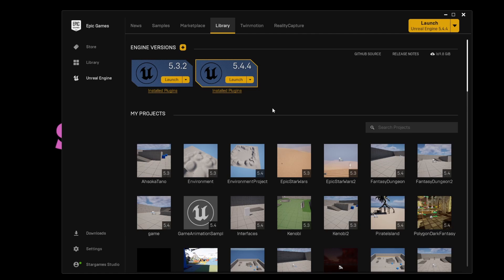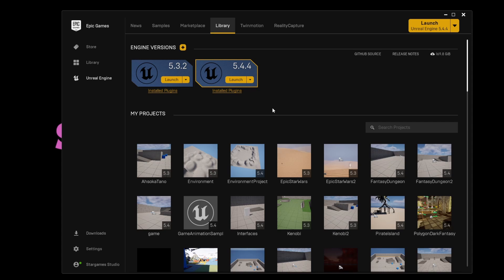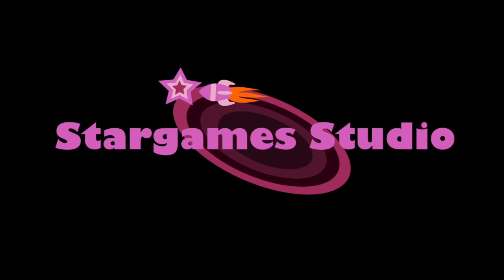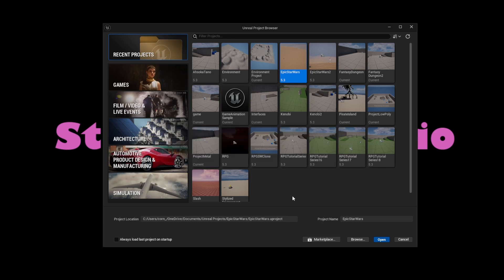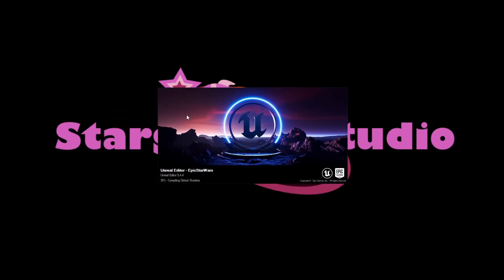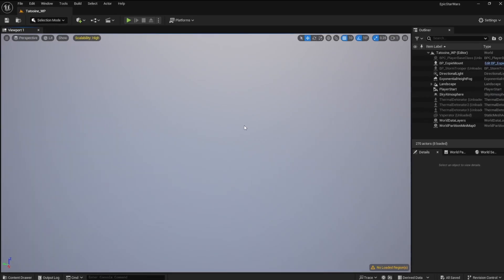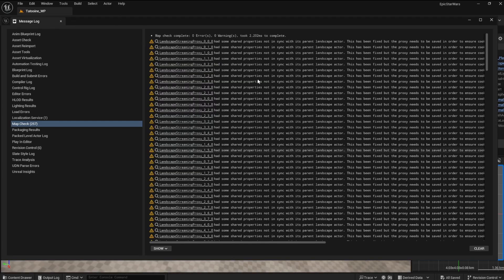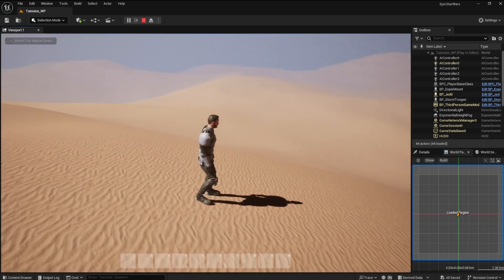UE 5.3 to 5.4 Migration in MINUTES - Here's How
In this exciting video, we dive into the quick and efficient process of converting your projects from Unreal Engine 5.3 to 5.4 in record time! Whether you're a game developer, 3D artist, or simply a UE enthusiast, this guide will provide you with essential tips and tricks to streamline your transition.

Learn about the new features and improvements introduced in UE 5.4 that can enhance your workflow and project performance. We cover everything from asset migration, project settings adjustments, to troubleshooting common issues that may arise during the conversion process.

Don't miss our step-by-step walkthrough, packed with practical advice to help you make the most out of your Unreal Engine experience.

Share your thoughts, and let us know what you'd like to see in future videos! 🕹️